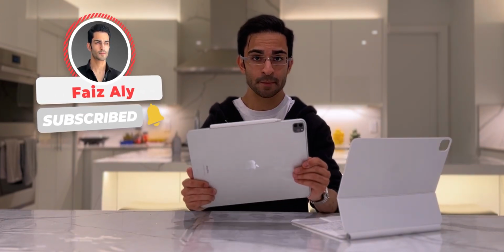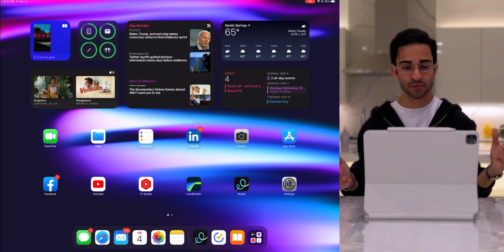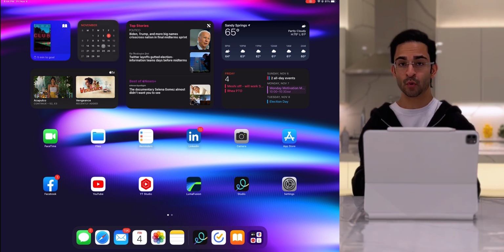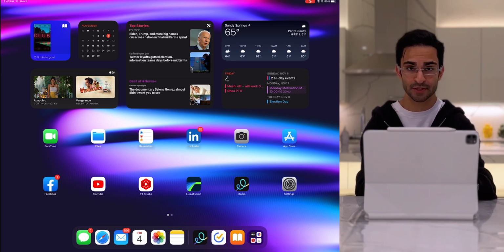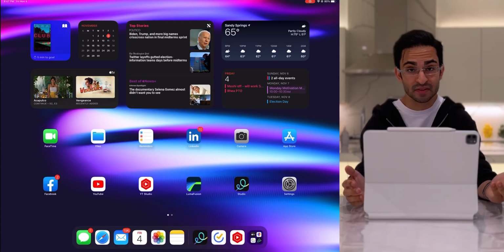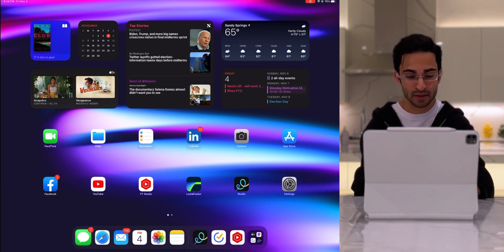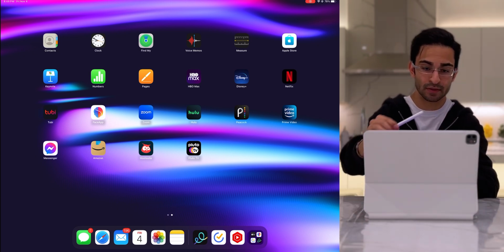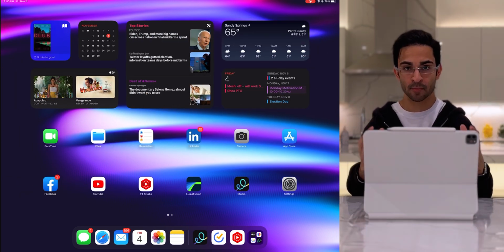What’s on my iPad Pro (M2) | Top Apps & Setup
Here’s a video on what’s on my M2 iPad Pro. I go over everything on the iPad and what I use on a day-to-day basis.